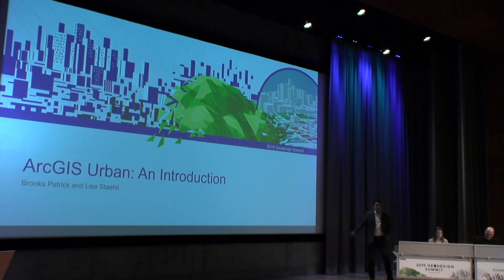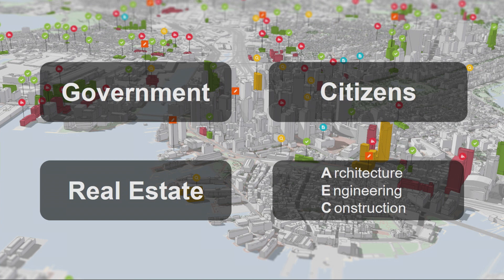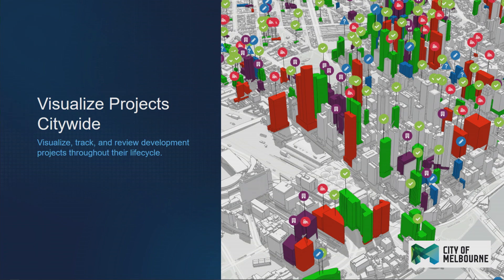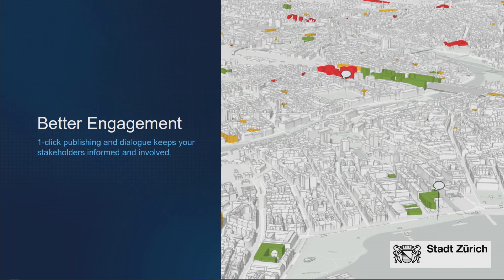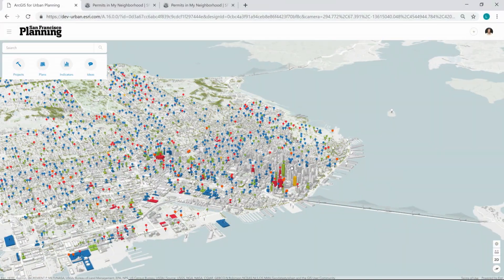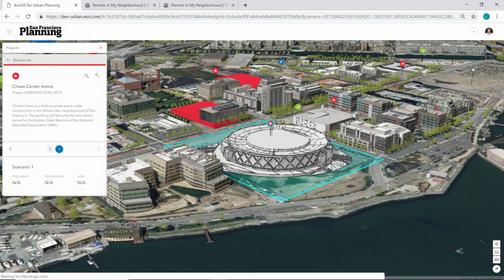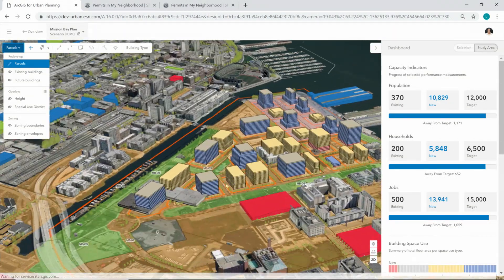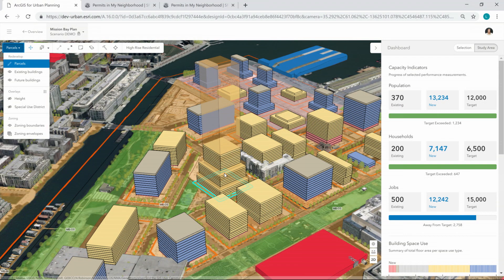ArcGIS Urban: An Introduction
Around the world, organizations use GIS to visualize the built environment, make smarter plans, engage stakeholders, and foster vibrant communities. Government leaders, partners, and citizens increasingly expect engaging online maps of their community that convey planning information in an easy-to-understand way. This session will provide an overview of ArcGIS Urban, an upcoming initiative to transform how we orchestrate city development through web-based and desktop tools to make planning more creative and more productive.